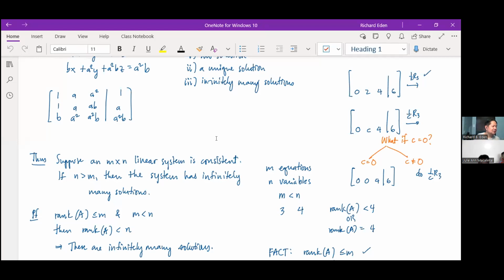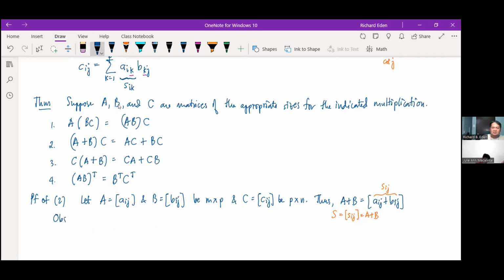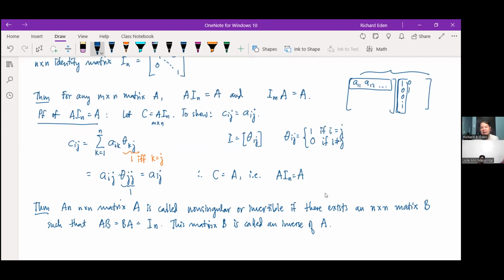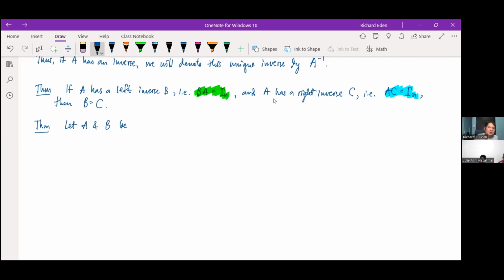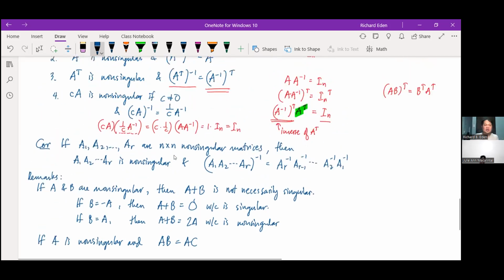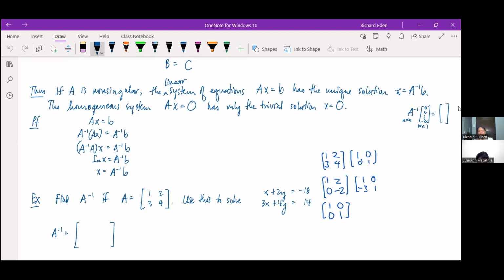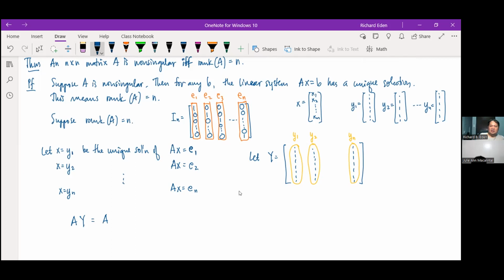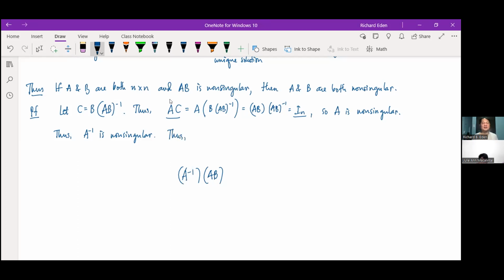LINEAR ALGEBRA:Properties of MATRICES & NONSINGULAR MATRICES| 13 y/o Joshua Soliman|Dr.Richard Eden